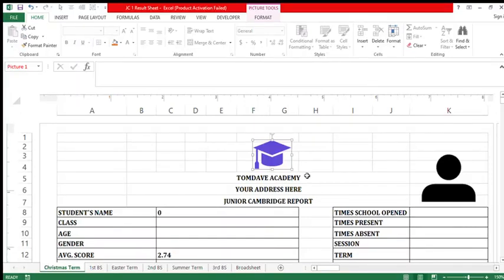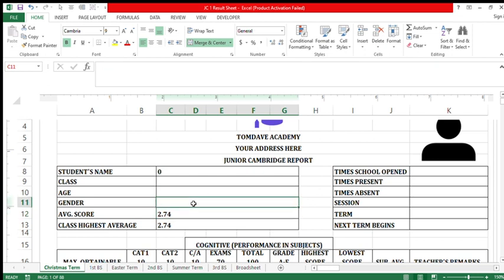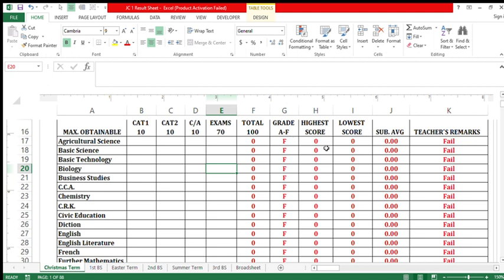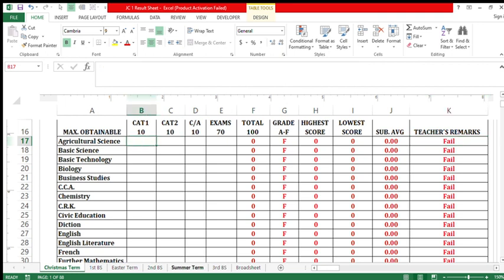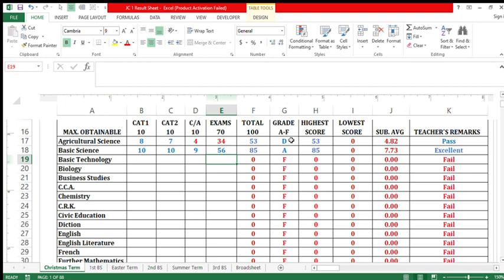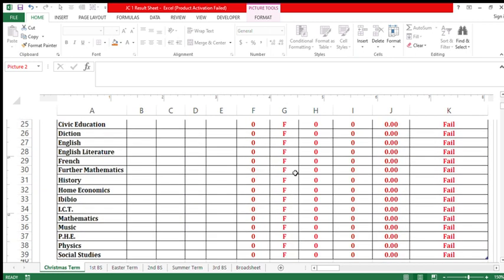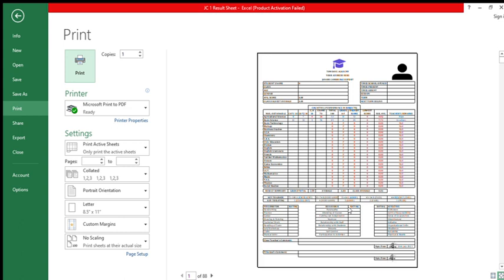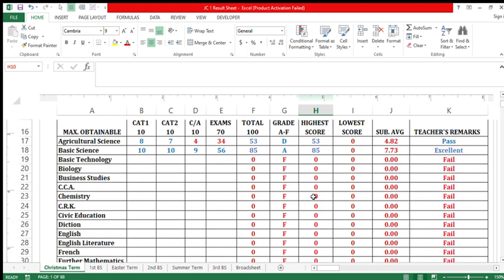Demo: Automatic Result Sheet on Excel